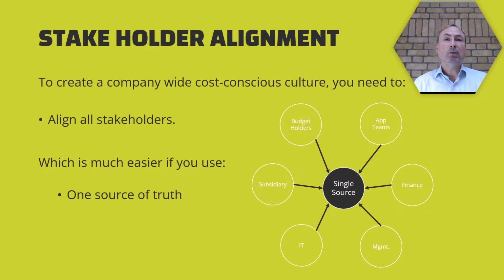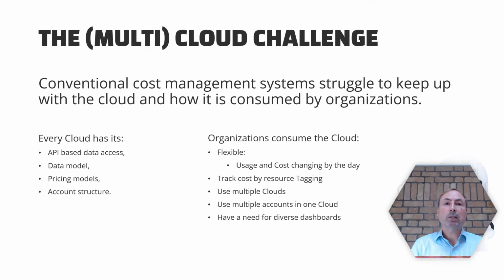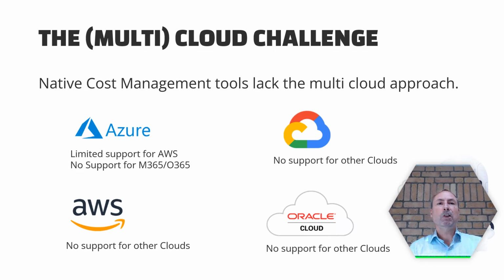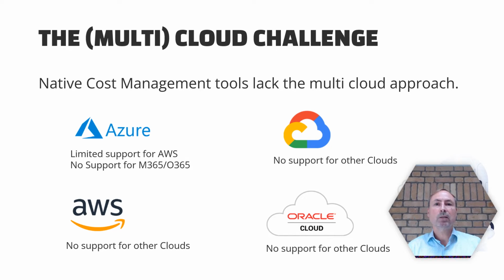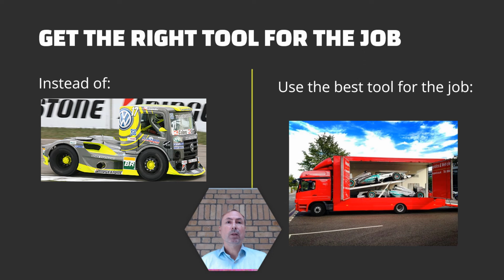Why cross-cloud services are needed for your multi cloud cost management?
It is hard enough to manage your (multi) cloud costs, it's even harder when you're not using the right tools or have multiple sources 'of truth'.

Watch this video and understand why conventional cost management tools are not up for the task and what you can do to overcome these challenges.